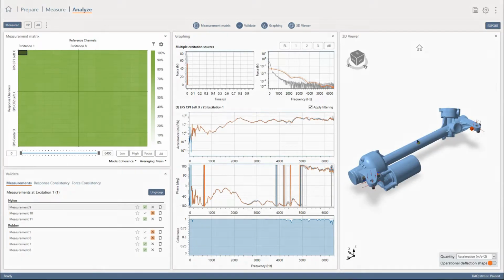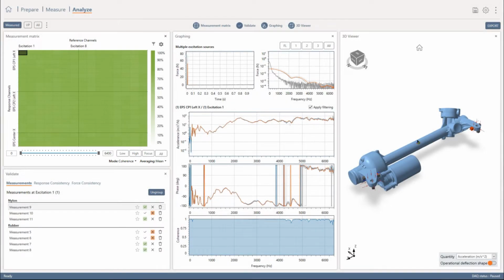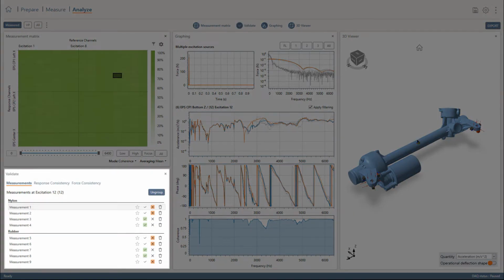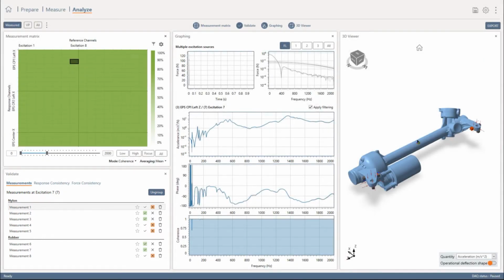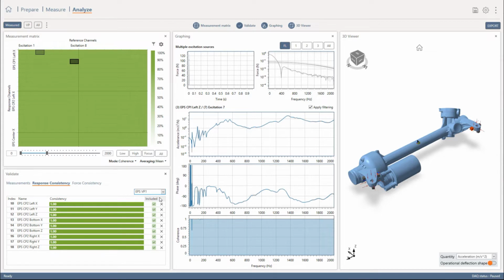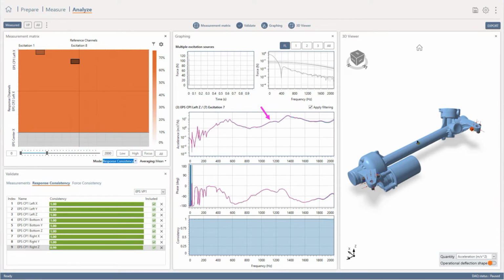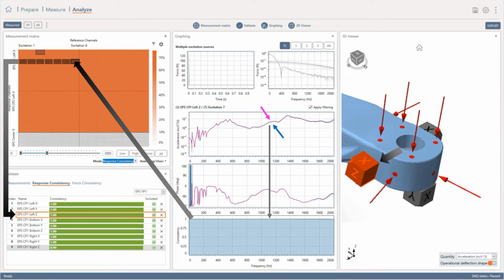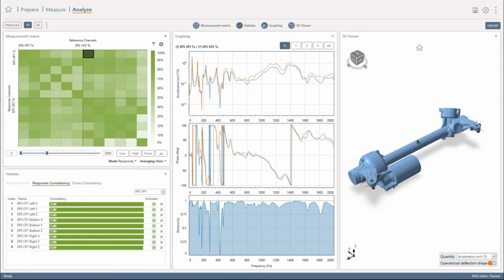DIRAC - Working with the matrix viewer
Learn how to work with the matrix viewer in the Analyze module of DIRAC. Understand the quality indicators: response consistency, force consistency, reciprocity. Check the ODS and customize the presets in the matrix.

Chapters
0:00 Intro
1:23 How to: Set the frequency lock and zoom
2:09 How to: Use the validate card
2:59 How to: Check the response consistency
4:00 How to: Check force consistency and reciprocity
4:52 How to: Customize presets
5:17 How to: Use ODS